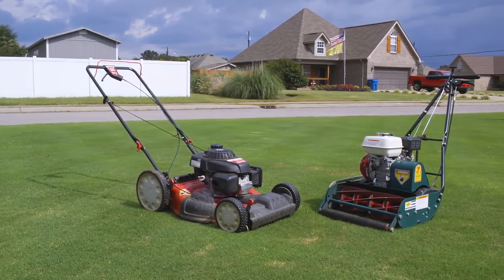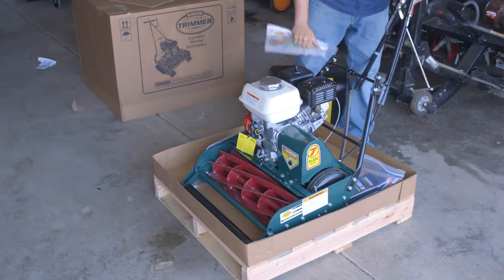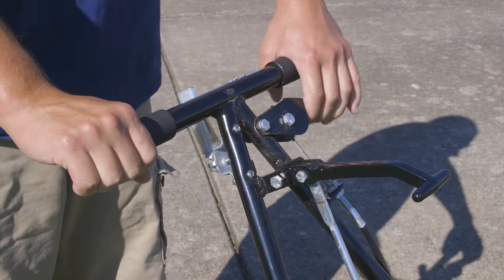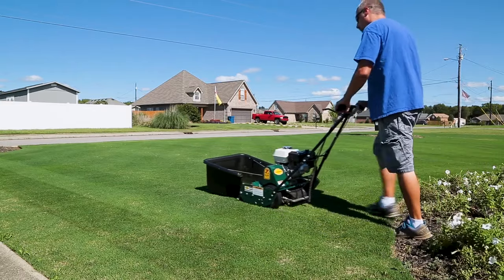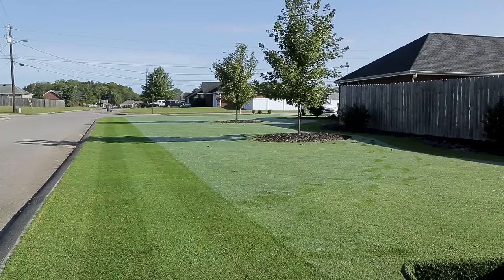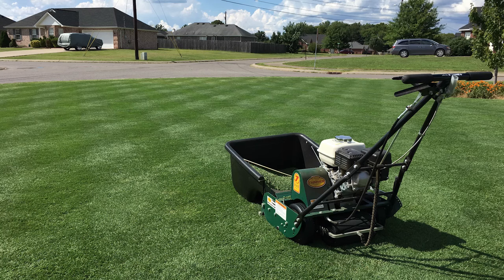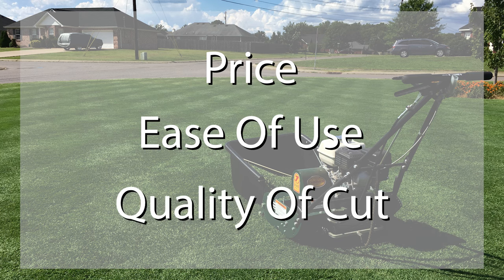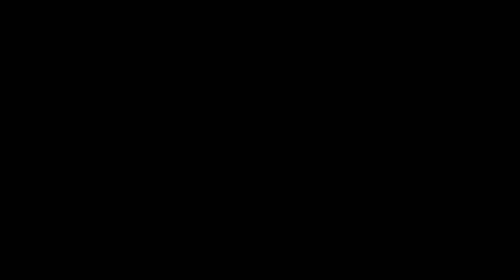California Trimmer 20" Classic Reel Mower Review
Review of the RL207H powered by the Honda GX120.